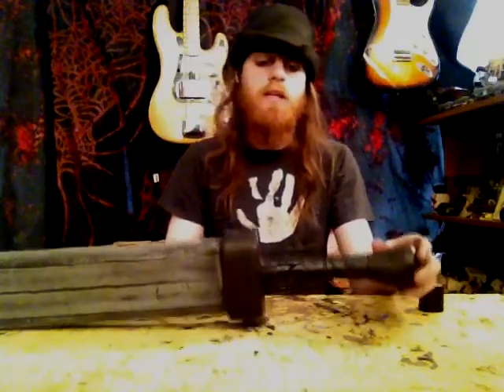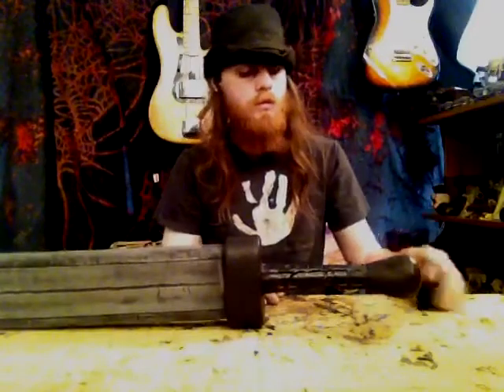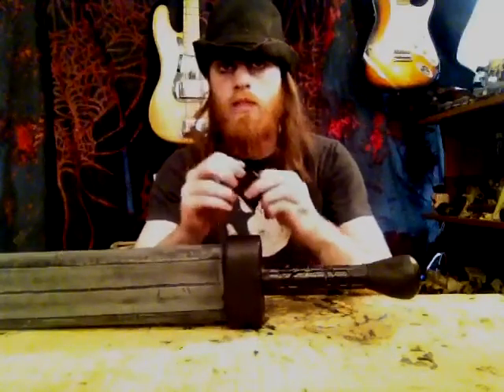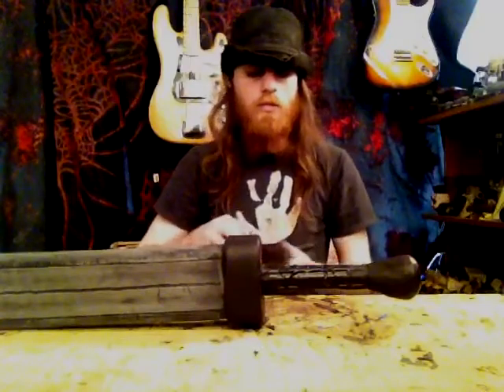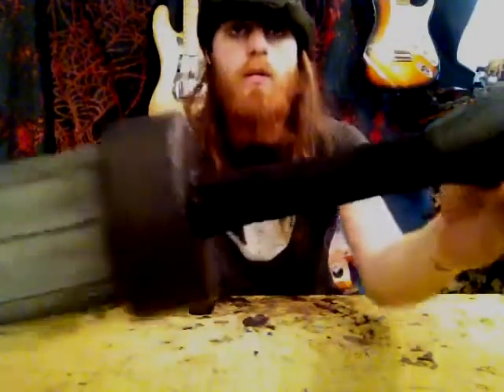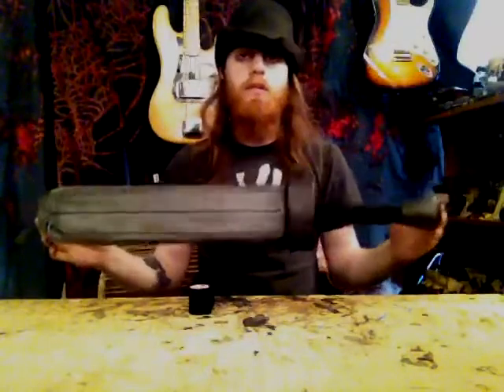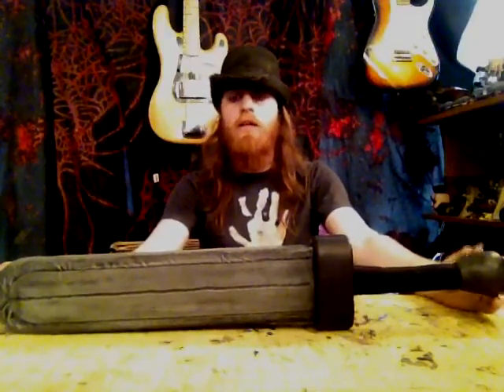Dagorath short sword tutorial: Part 12, Finale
Dagorath is a Houston Texas local LARP game, to find out more about it, go to dagorath.org